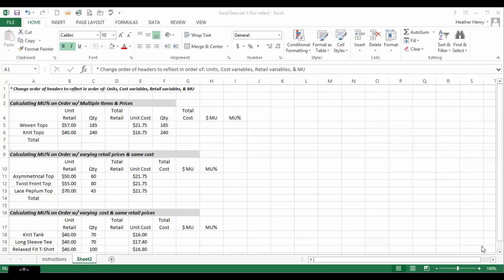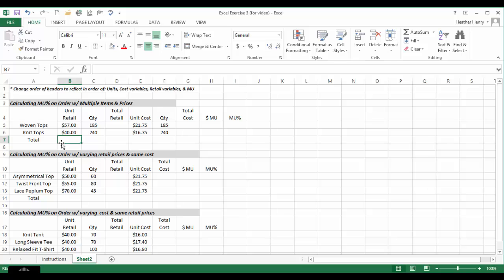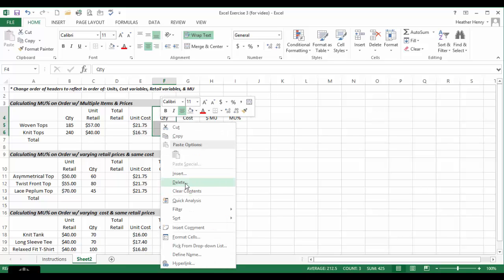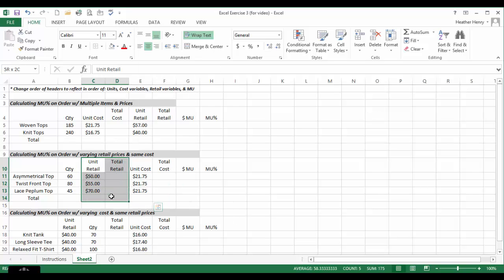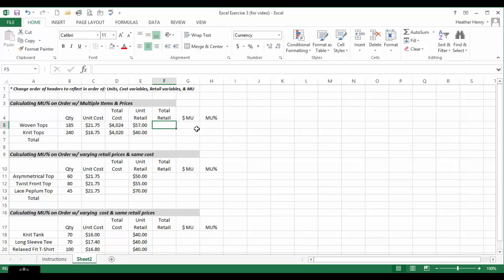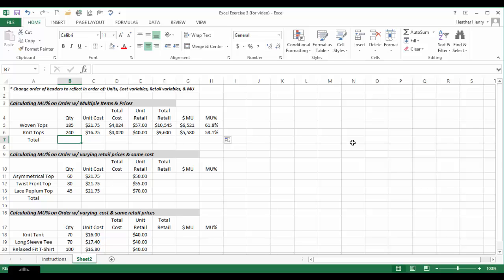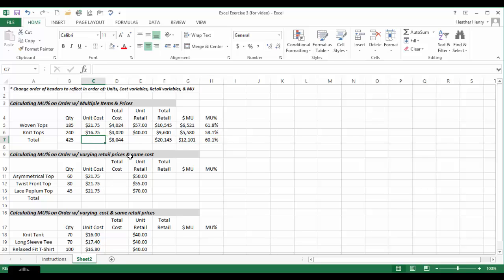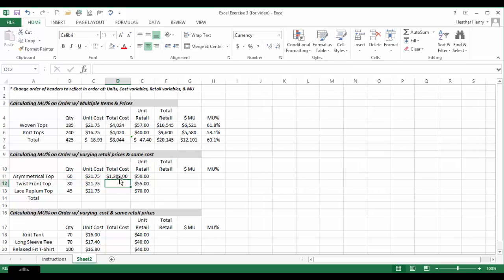Excel Ex 3.1- MUs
Fash 62- Part 1 of 3 videos with step by step instructions to complete Excel Exercise 3- MUs